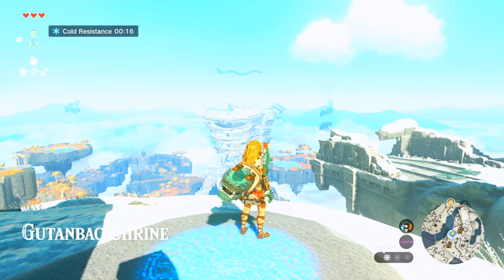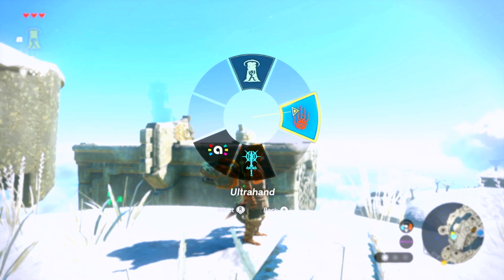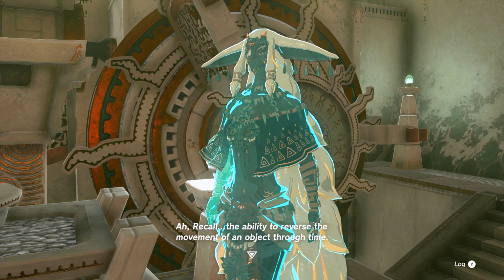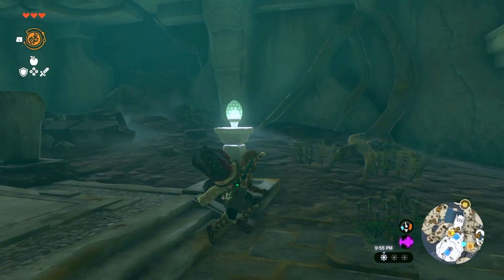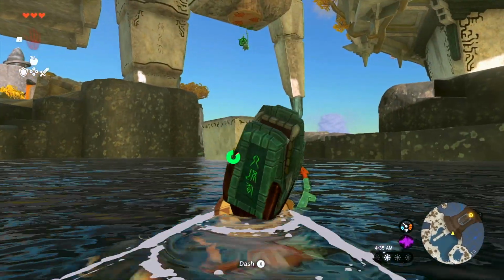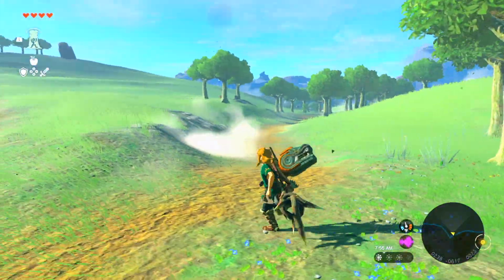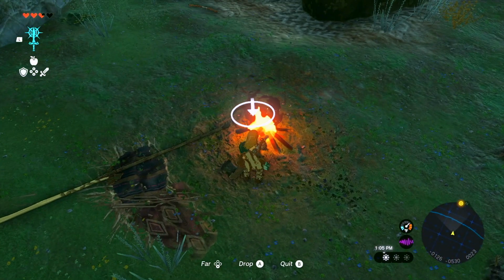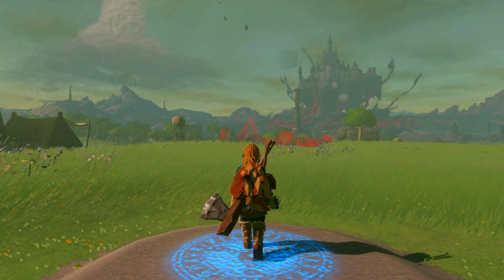Zelda Tears of the Kingdom - Let's blow this popsicle stand! (Walkthrough 4)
We’ve been on this Great Sky Island way too long! So, now we’re going to BLOW this popsicle stand! And see what’s down below!

But before we do that, we’re going to finally get inside the Temple of Time! And find Zelda?!? where she’ll give us a new ability that can manipulate time itself!

In this 4th installment of the Zelda TotK walkthrough series, we'll also clear out two more shrines (The Nachoyah and Jiosin shrines), destroy a Captain Construct Camp, and decimate a Bokobilin Fort!

Let’s get started with this video for the legend of Zelda Tears of the Kingdom!

⏱️VIDEO CHAPTERS⏱️:
00:00 - Intro
01:05 - Treasure Chest (Archaic Warm Greaves)
02:24 - Treasure Chest (Amber)
02:46 - Captain Construct Fort
04:21 - Treasure Chest (Opal)
06:18 - Korok Seed
07:20 - Zonai Device Dispenser
09:20 - Treasure Chest (Wing x3)
12:02 - Treasure Chest (Large Zonaite)
13:54 - Korok Seed
14:31 - Door to Temple of Time
14:59 - Small glimpse of Zelda
17:00 - Recall Ability
18:45 - Another sealed door
22:31 - Nachoyah Shrine
23:51 - Shrine Treasure (Arrow x10)
24:13 - End of Shrine #4
27:27 - Treasure Chest (Wing x3)
27:43 - Korok Seed
29:14 - Korok Seed
35:58 - Opening the sealed door
38:30 - Sending the Master Sword away?
40:25 - Diving to a new world?
47:00 - Raiding a Bokoblin Fort
52:48 - Korok Seed
56:30 - Jiosin Shrine
58:20 - Shrine Treasure (Hasty Elixir)
59:07 - End of shrine